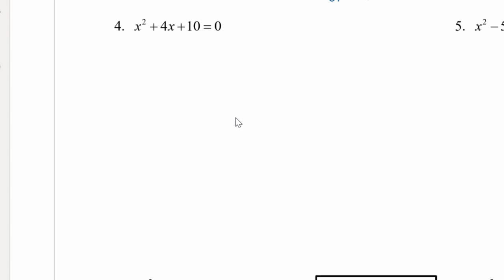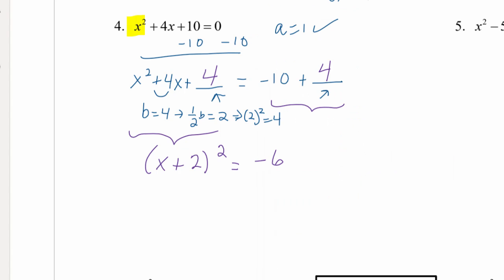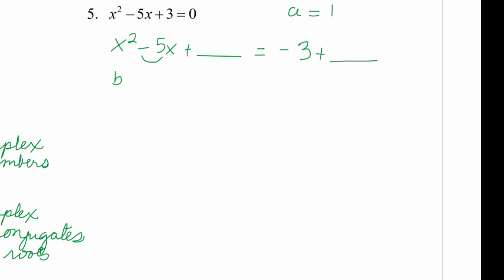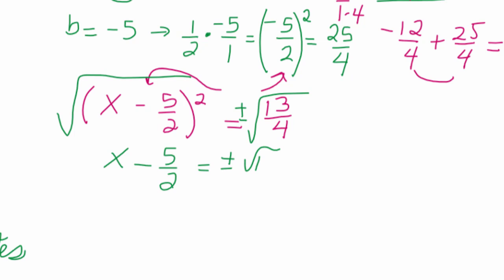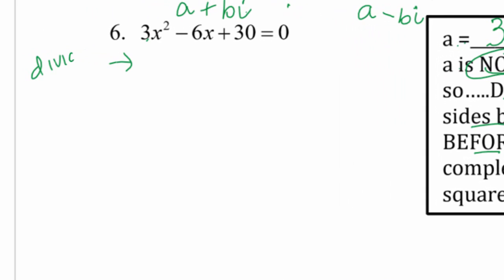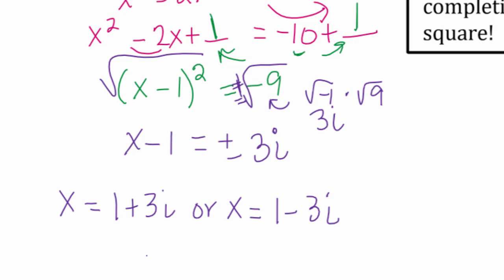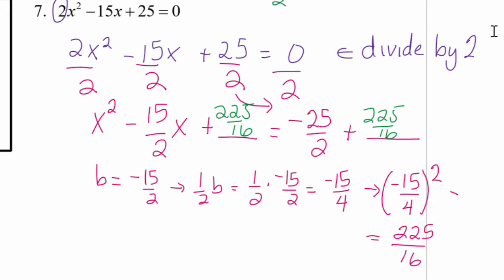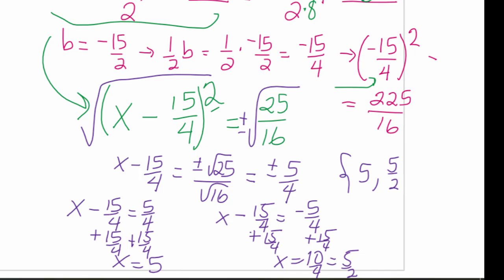Solve quadratic equations by completing the square part two